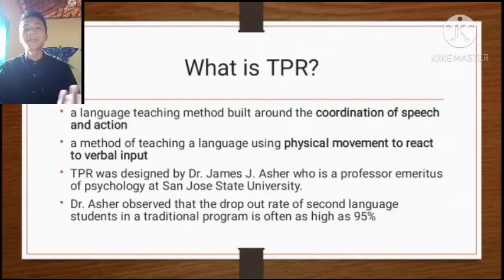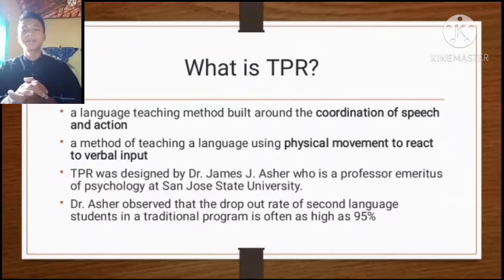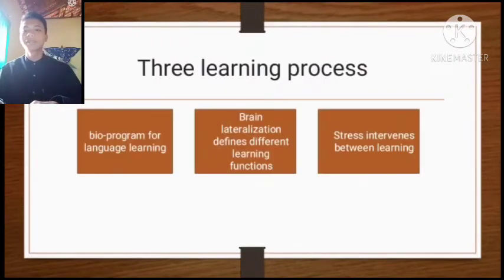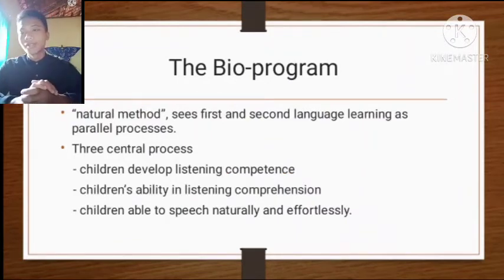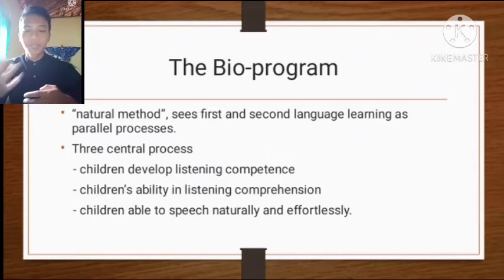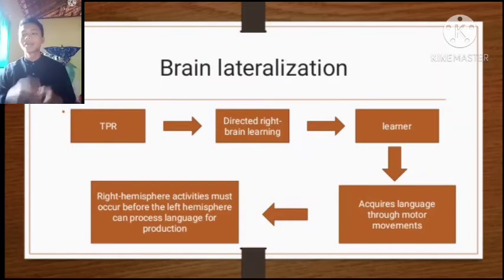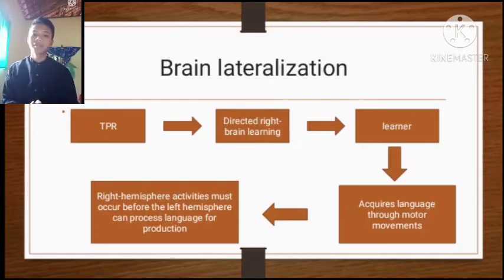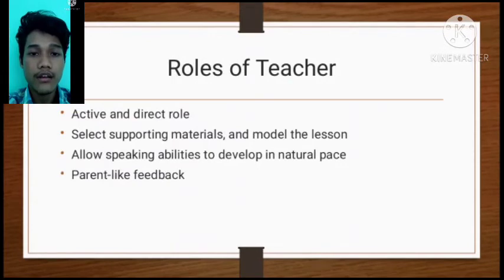TPR (Total Physical Responses)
Video ini dibuat guna memenuhi tugas Ujian Akhir Semester mata kuliah "Language Teaching Methodology" yang diampu oleh Ibu Nadiah Ma'mun, M.Pd.

Anggota Kelompok:
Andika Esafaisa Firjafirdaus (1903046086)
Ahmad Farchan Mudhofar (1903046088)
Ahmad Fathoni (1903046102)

Kelas: PBI 3C

Materi yang dibahas dalam video ini adalah "Total Physical Response". Semoga video ini bermanfaat.